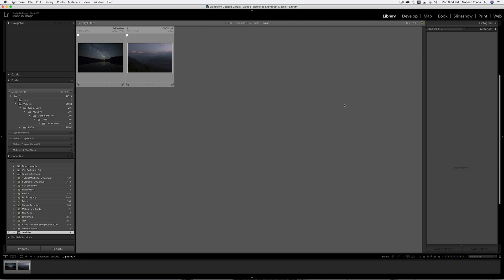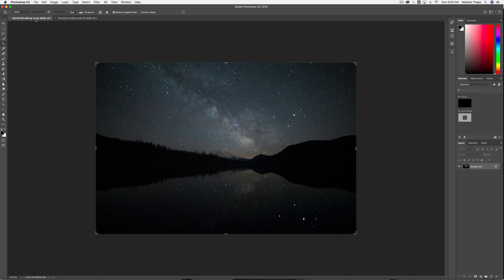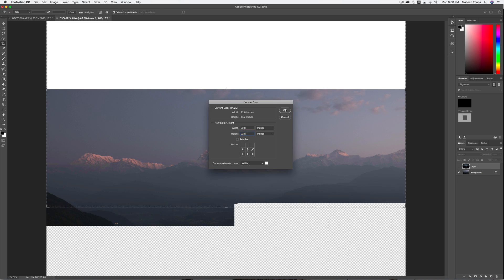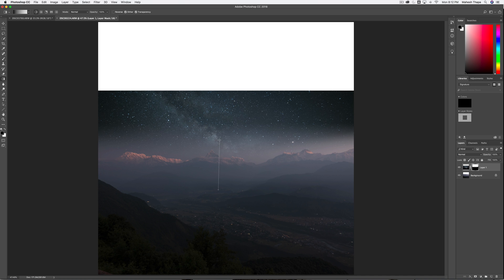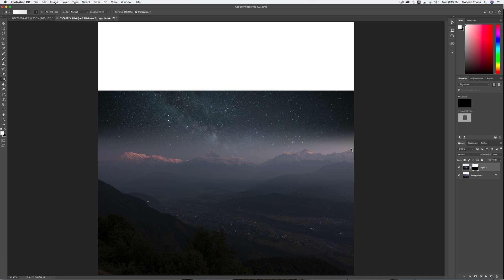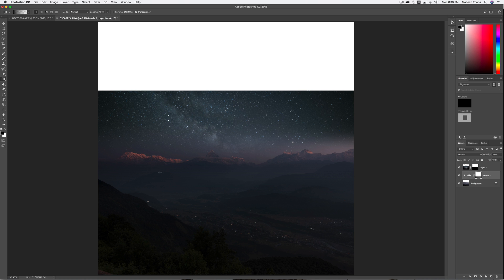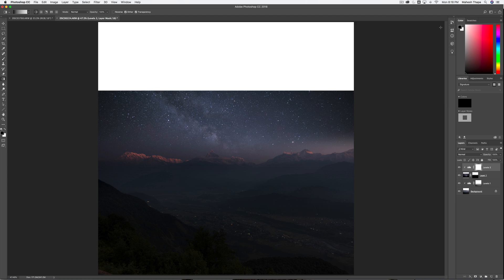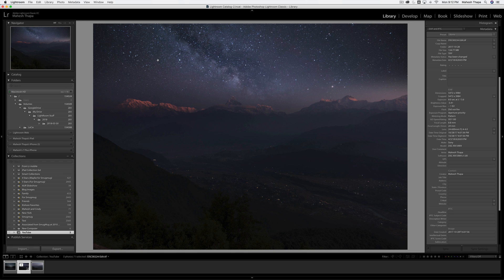Adding the Milky Way to a sky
A thirteen minute Photoshop tutorial explaining how to add the Milky Way to a bland sky.